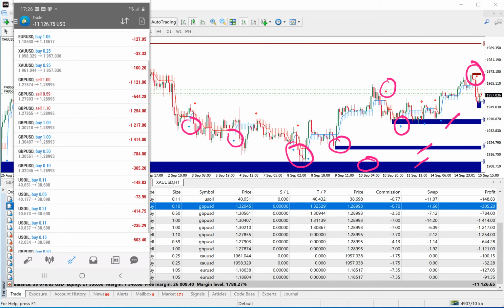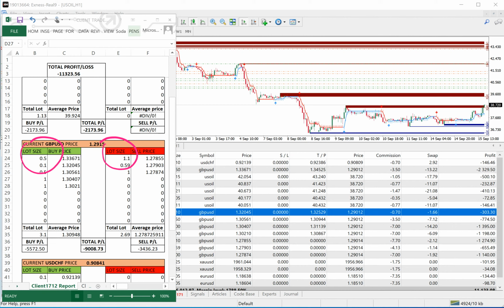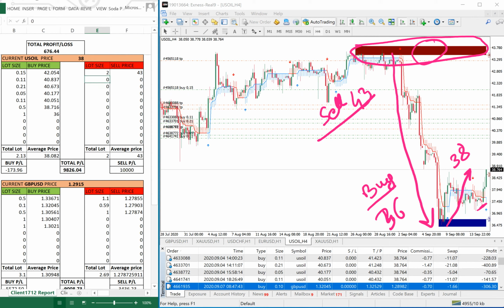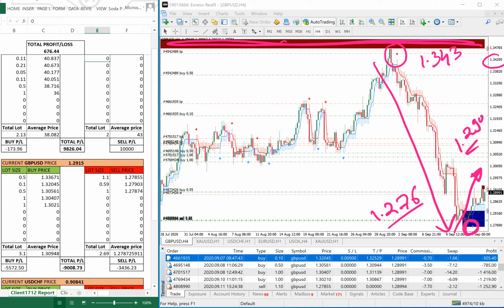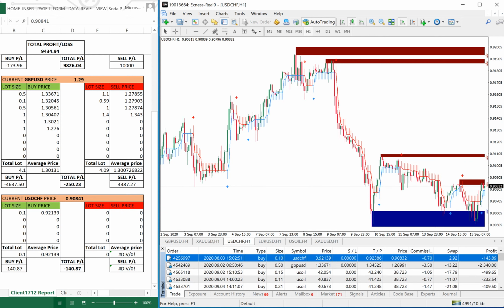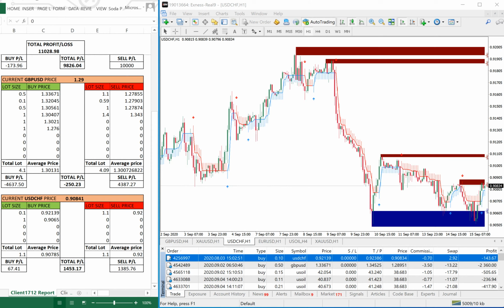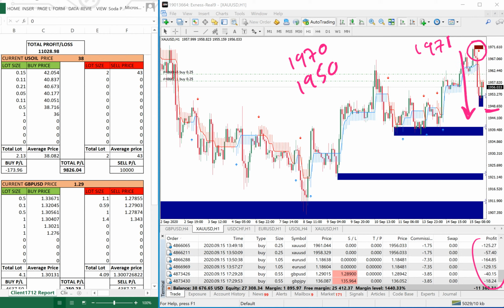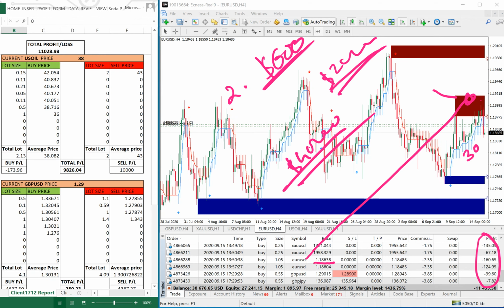HOW TO RECOVER $11000 LOSS INTO PROFIT IN 3 EASY STEPS USING SAFE HEDGE STRATEGY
SECRET OF HOW TO RECOVER $11000 LOSS IN 3 EASY STEPS WITH PROFIT OF $11000 FOREX SAFE HEDGE STRATEGY

Client's Account Analysed with our 20in1 Forextrade1 tool.
Taken Consideration for
GBPUSD
USDCHF
USOIL as per Volume Analysis.

1 » USOIL Explanation with Holding Position.
— Client Kept all Position with Buy Only where Floating loss is $2000.
— If 2Lot for Entered from 43 Level as per Resistance Level Band. The client's USOIL position will be in $9800 Profit without Closing loss positions.

2 » GBPUSD Explanation with Holding Position.
— For GBPUSD Buy and Sell, Both positions are open with Floating Loss $9800
— If Following Volume Pattern Tool used for Sell Entry From 1.3430 and Buy from 1.2760 Immediately the Floating loss will come to $250
— Overall Profit will be $9400 from -$11000

3 » USDCHF Explanation with Holding Position.
— The client Kept 1 position with 0.1 Lot size.
— If Entered with 1-1 Lot for Buy and Sell From Support and Resistance Level. it will be turned in to $1450 Profit.

This is how -$11000 Profit Can be Converted into $11000 profit without Closing loss position by following a perfect Hedge Strategy.